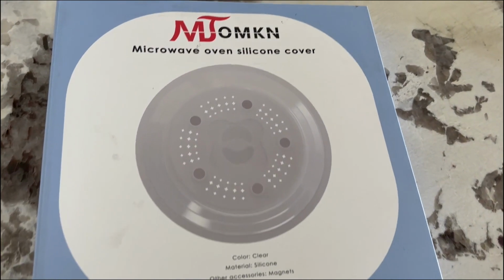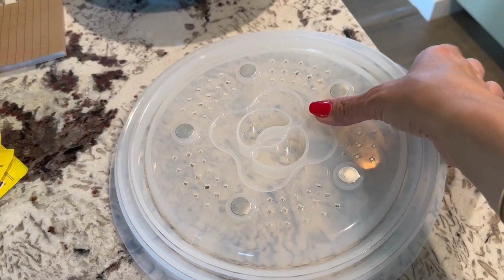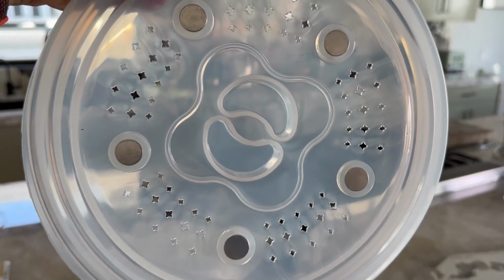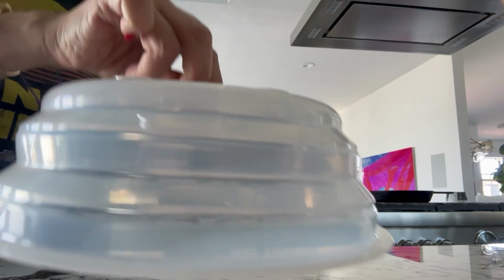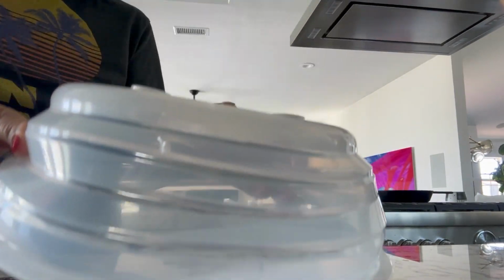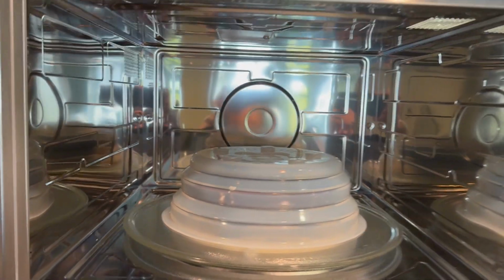NO MORE DIRTY MICROWAVE | Magnetic Collapsible Microwave Food Cover | Review & Demo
Collapsible Microwave Splatter Guard Cover (Amazon)